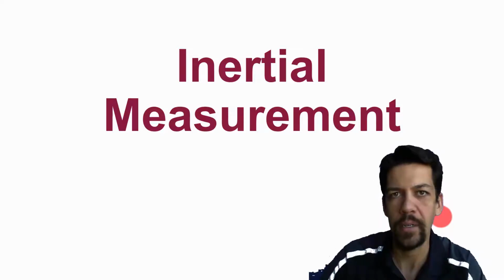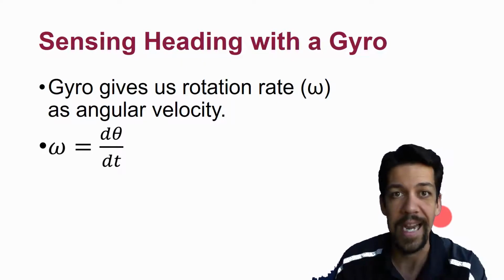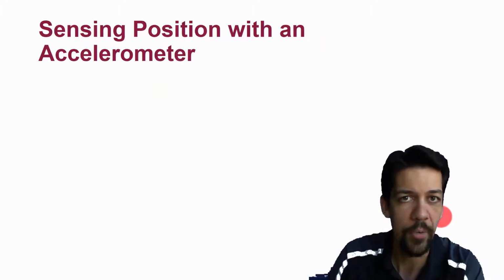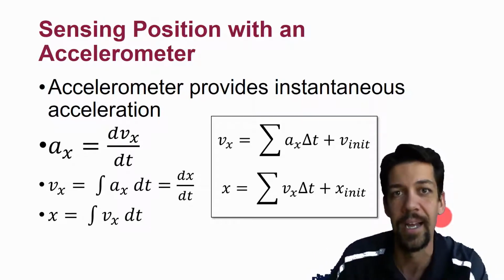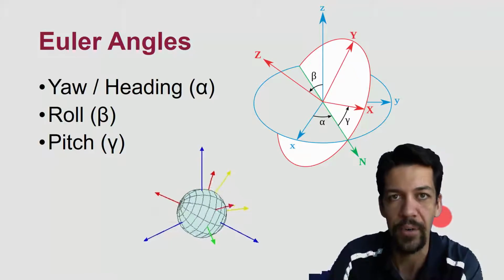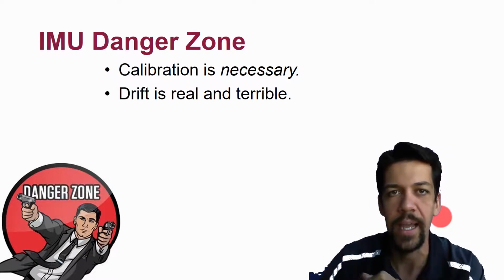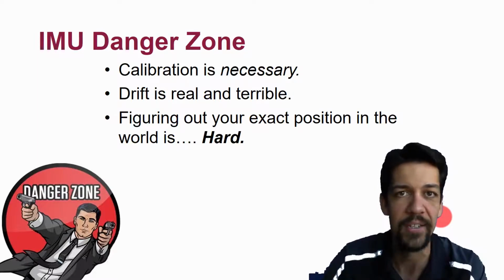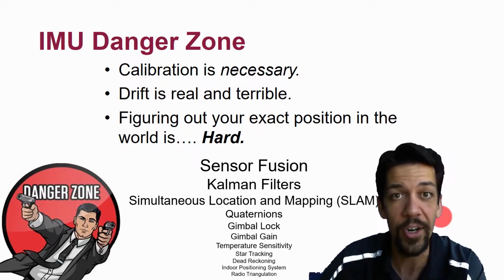09 - Inertial Measurement Part 02: Inertial Measurement